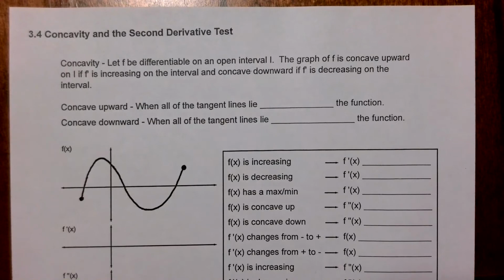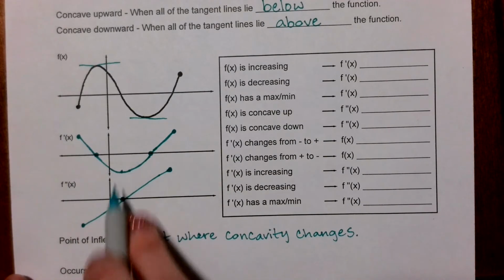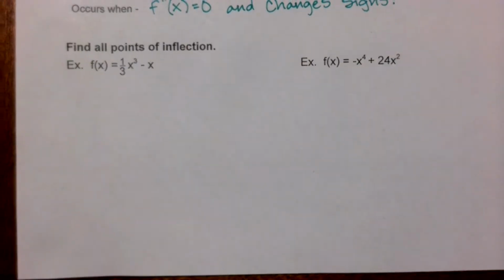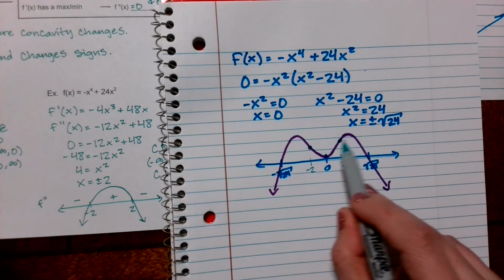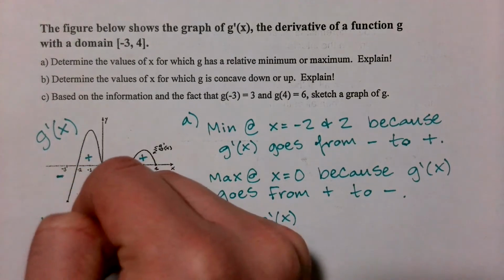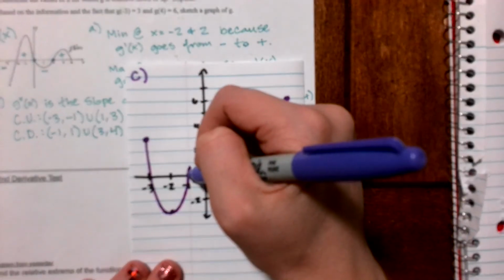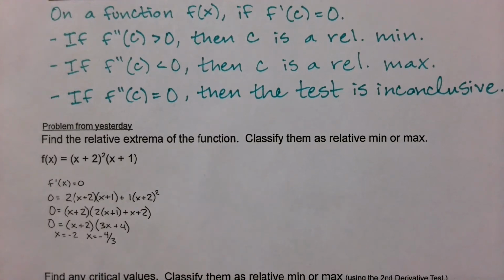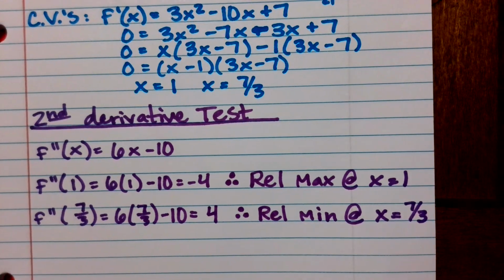3.4 Concavity & The Second Derivative Test